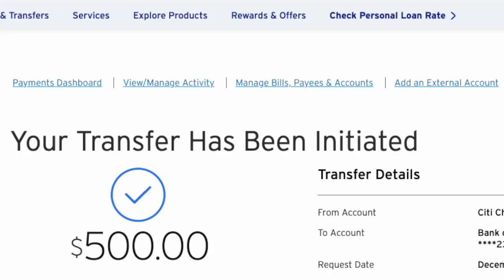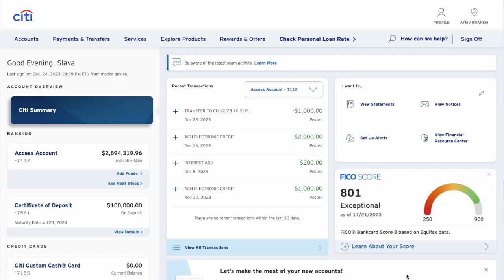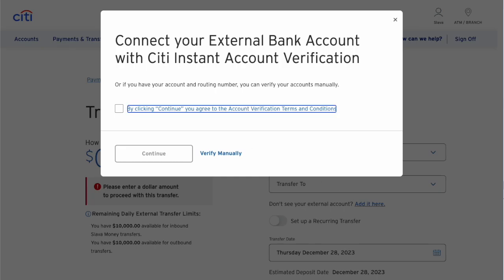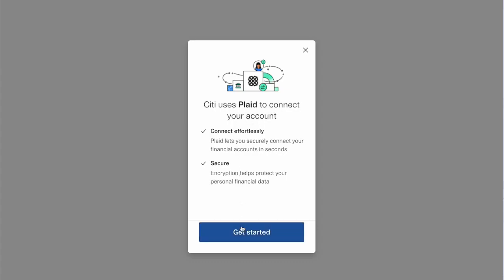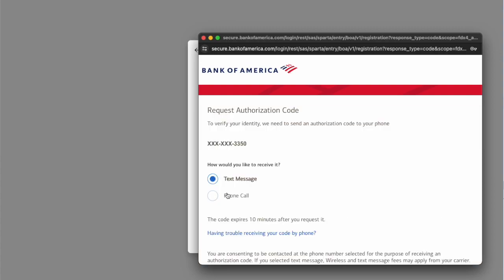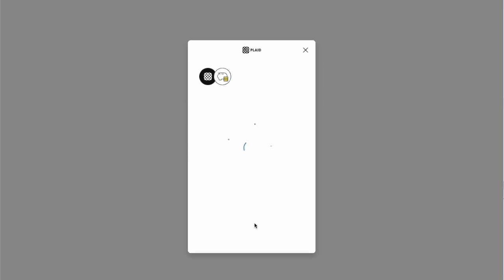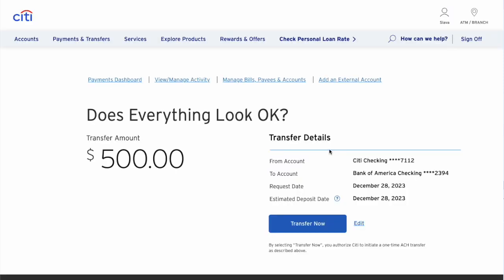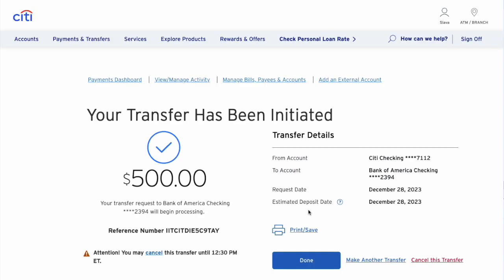How to Transfer Money from CitiBank to Bank of America?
How do you transfer money from CitiBank to Bank of America online? First, open citi.com in your browser. Then, find the login form and enter your user ID and password. Click Sign On. After a few seconds, CitiBank loads your account dashboard. In the top horizontal menu, find the “Payments and Transfers” option and click on it. On the “Transfer between your accounts” page, if you don’t see your external account, click “Add it here.” Next, window popups “Connect your external bank account with Citi Instant Verification.”
Check that you agree with the terms and click Continue. Like many other banks, CitiBank uses third-party service Plaid to connect your external account. Click “Get Started” Then select Bank of America. On the next page, enter your user ID and password for Bank of America. Next, you must verify yourself using a 6-digit verification code. You can receive the code as a text message on your phone. On the next page, click “Share my data.” Next, you must select an account you want to link to CitiBank. Click Continue.
Once you link the external account, select the Citi account from which you want to make the transfer. Then, select a Bank of America account. You must enter the amount you want to transfer. Scroll Down and click Next. On the next page, verify all the details and click “Transfer Now.” CitiBank wants to verify you are using your CitiBank mobile app. Select the device and click “Continue.” On your phone, Confirm that you want to transfer money. Then, your transfer from your CitiBank checking account to your Bank of America checking account is scheduled.